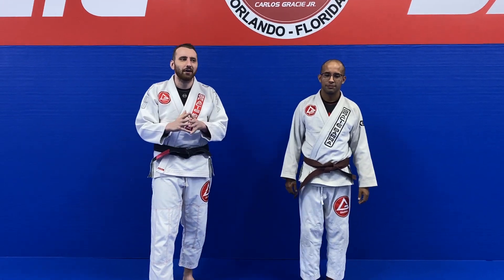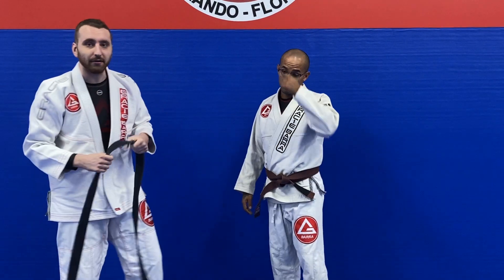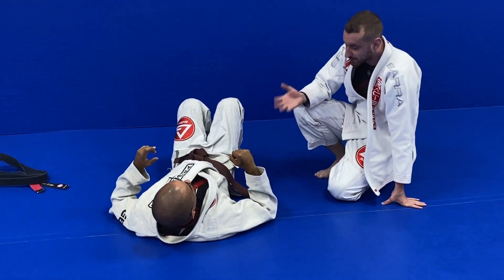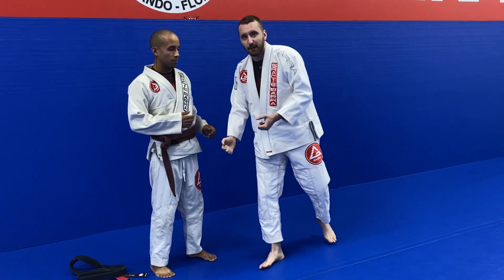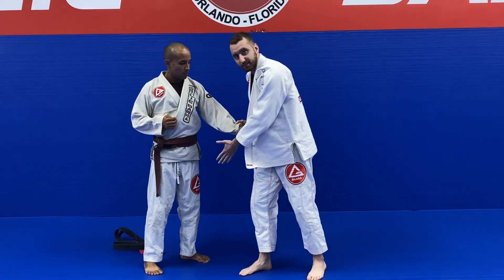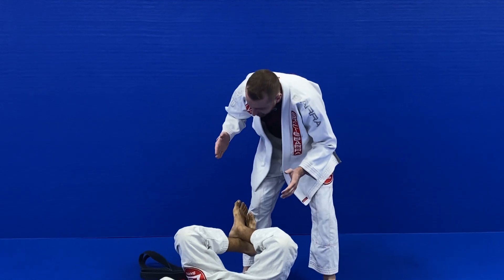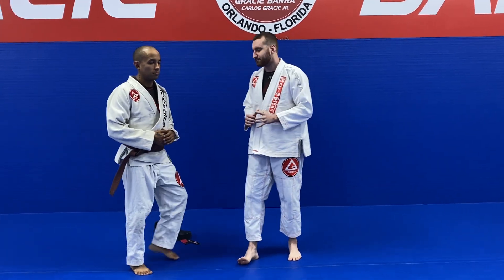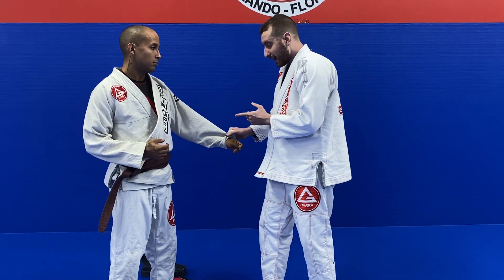How To Grip the Gi! The 4 Ropes on Every Uniform! (Save your fingers)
Bjjfanatics instructionals

Instagram › ryans...Ryan Scialoia (@ryanscialoia) • Instagram photos and videos